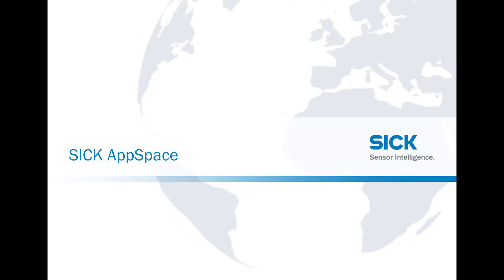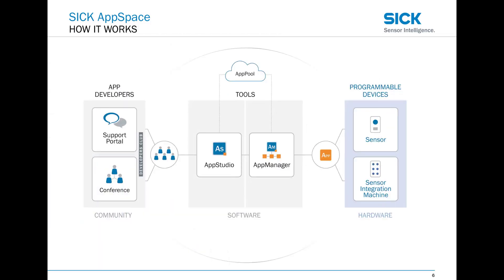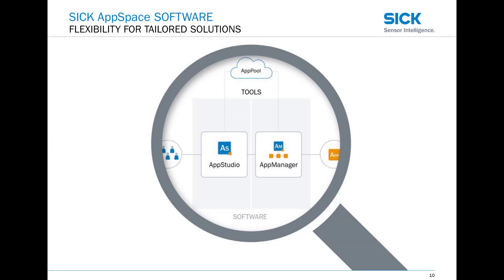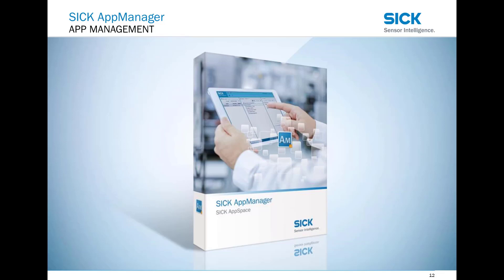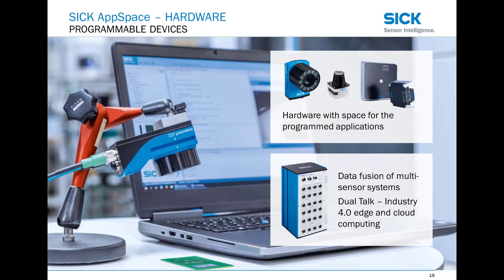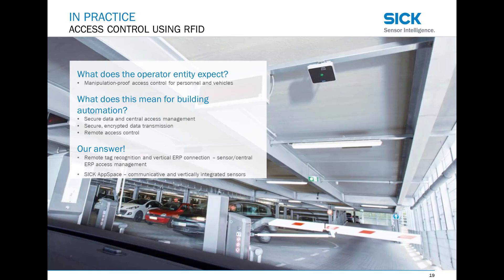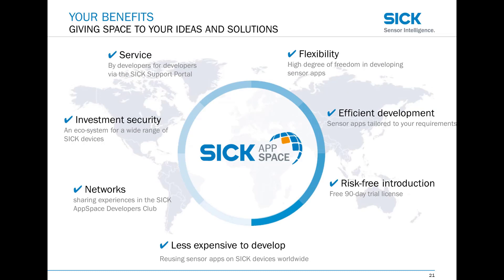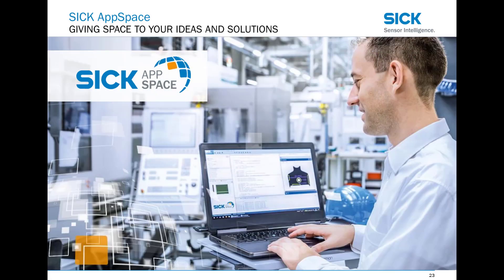SICK AppSpace - webinar | SICK AG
This video describes the topic SICK AppSpace by using a powerpoint presentation.